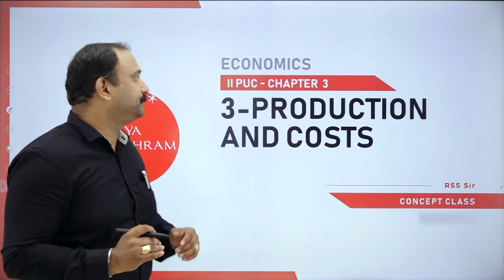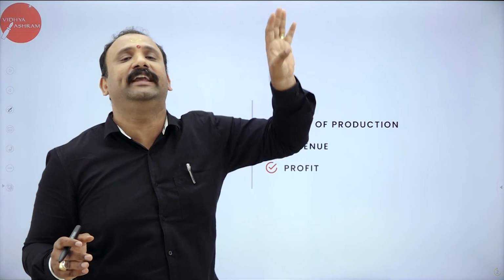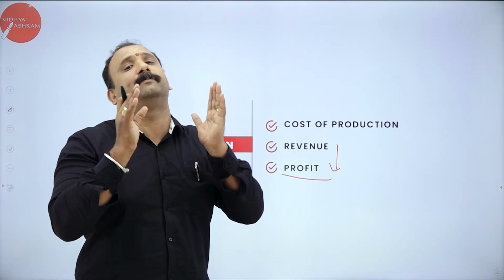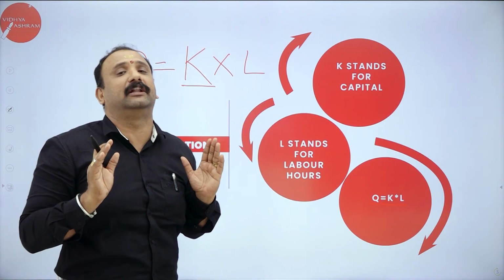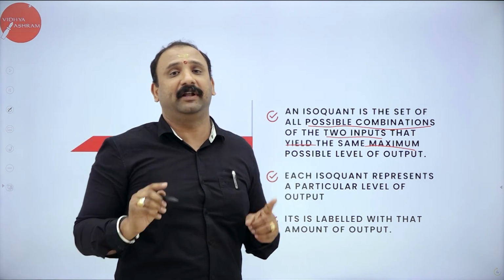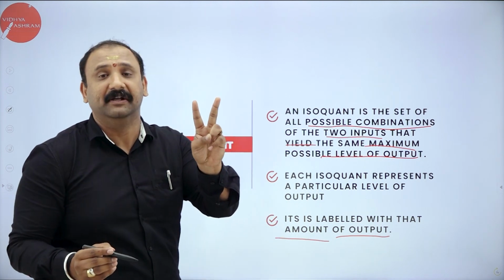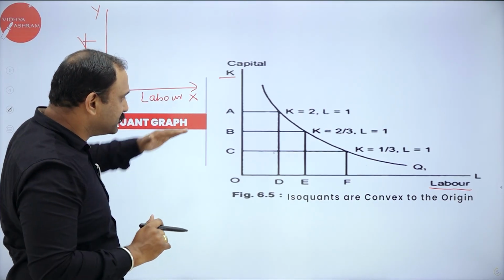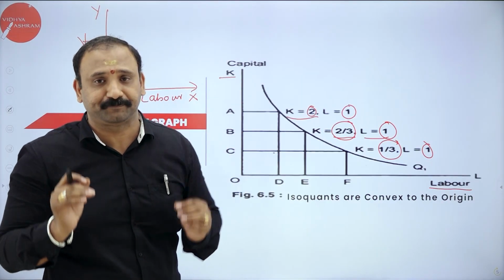DAY 03 | ECONOMICS | II PUC | PRODUCTION AND COSTS | L1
Class : II PUC
Stream : COMMERCE
Subject : ECONOMICS
Chapter Name : PRODUCTION AND COSTS
Lecture : 1

TOPICS COVERED : COST OF PRODUCTION, REVENUE AND PROFIT, PRODUCTION FUNCTION, ISOQUANT, ISOQUANT GRAPH